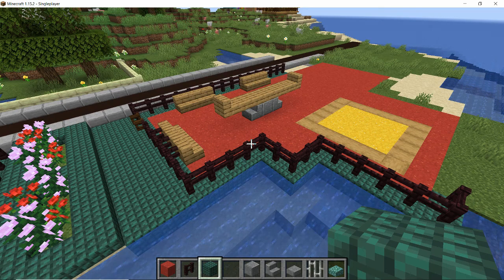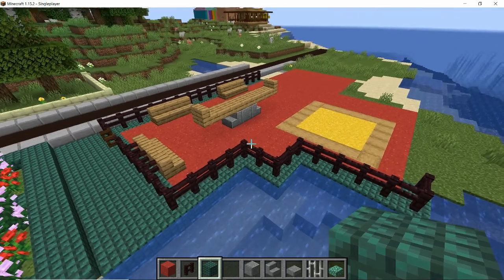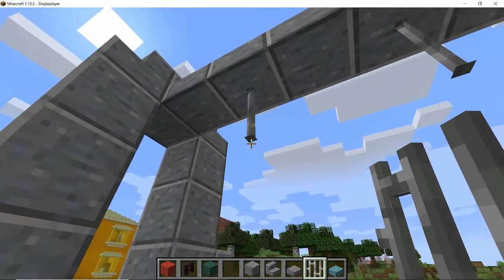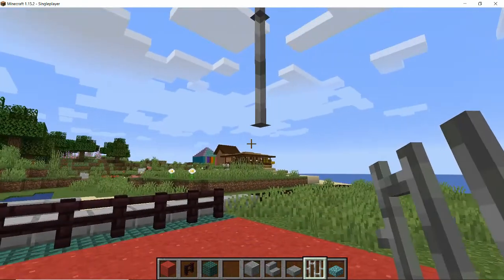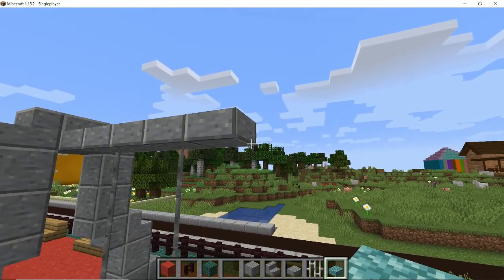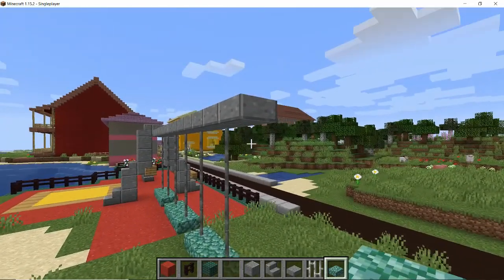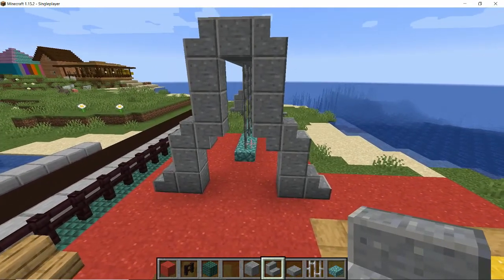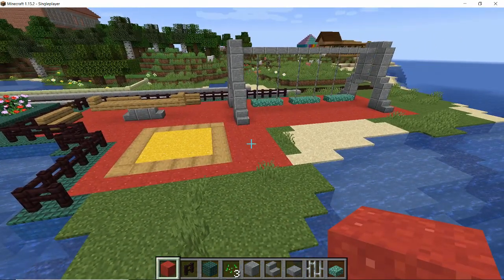Swings - Minecraft Playground Build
Building Swings in the playground area in Minecraft.

SoftKitty99.